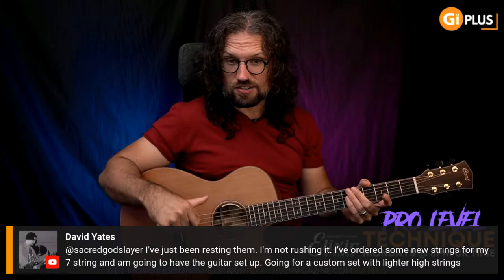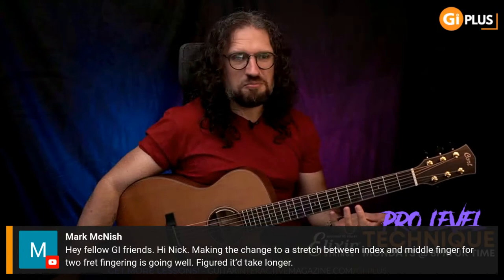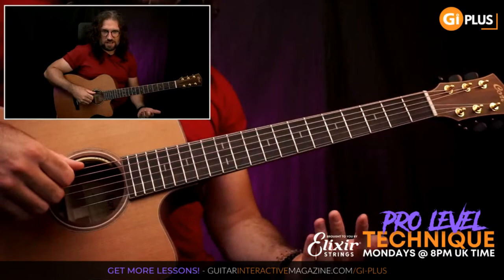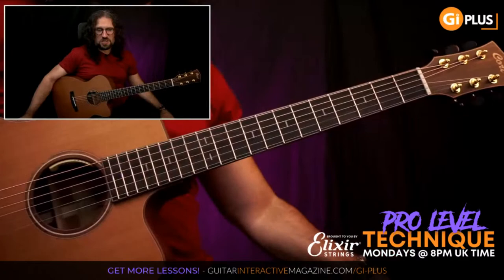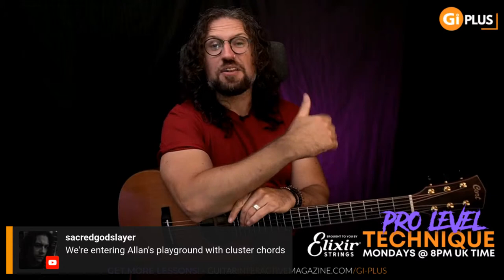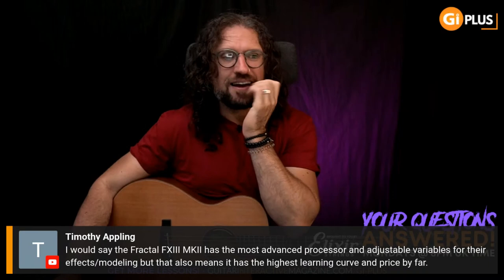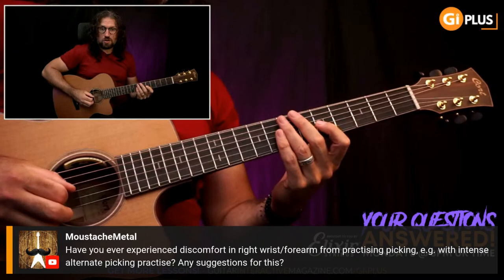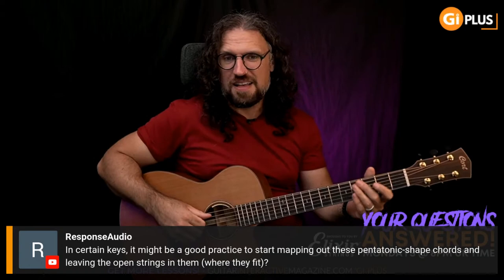The HIDDEN CHORDS inside your SCALES! | Guitar Interactive Live Lesson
Nick Jennison shows you how you can use these simple but rarely taught concepts to greatly expand your vocabulary as a soloist, songwriter and musician - and we’ll be answering YOUR questions live!